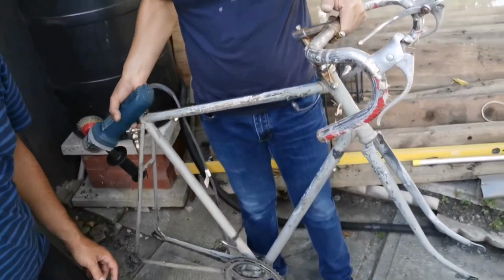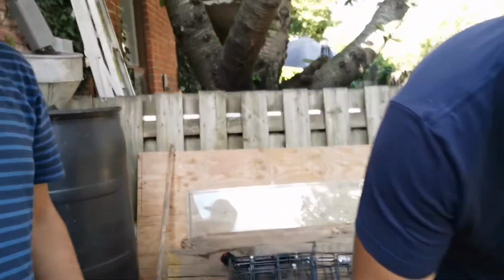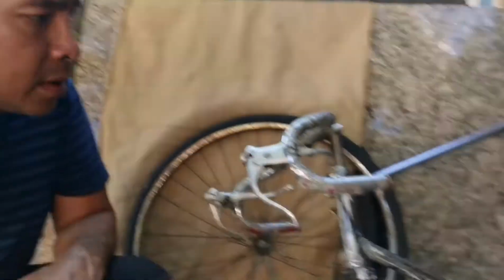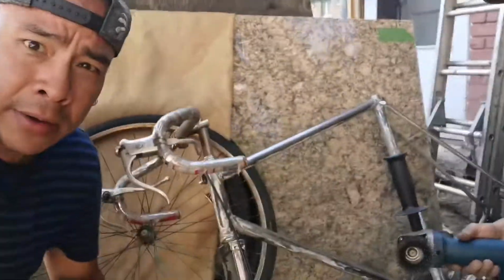Bike Salvaged "Hill Billy Asians"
Bike Salvaged bikes meant to hit the garbage. Hill Billy Asians resurrection. Save the earth 🌎